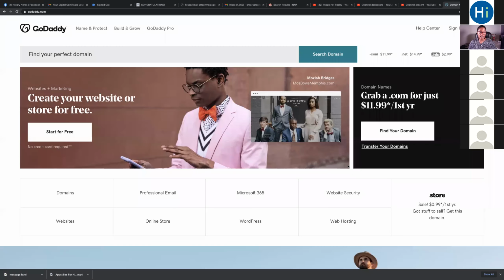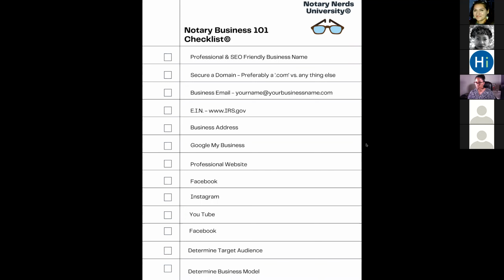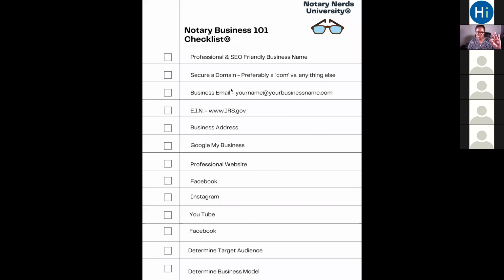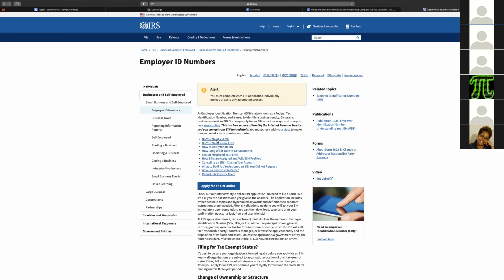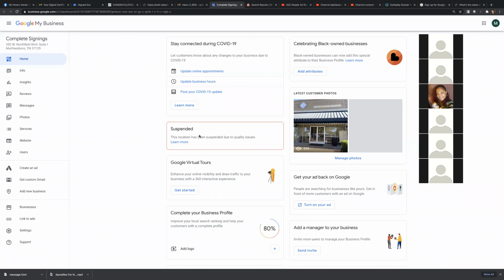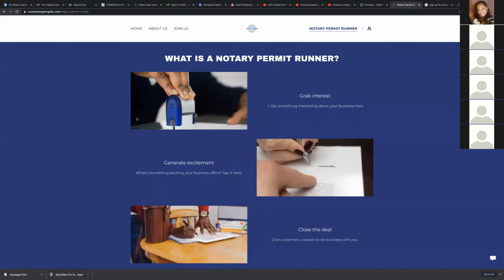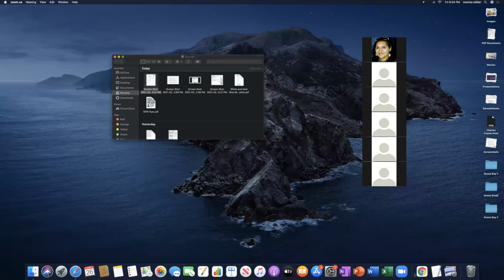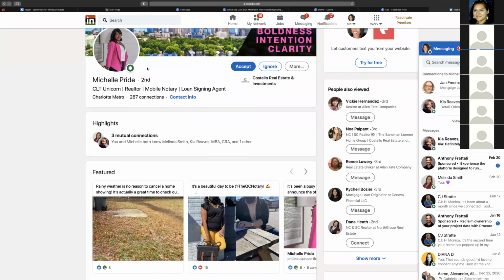Notary Business 101